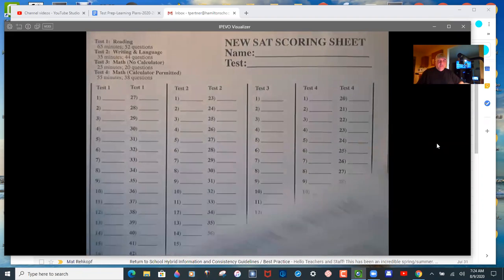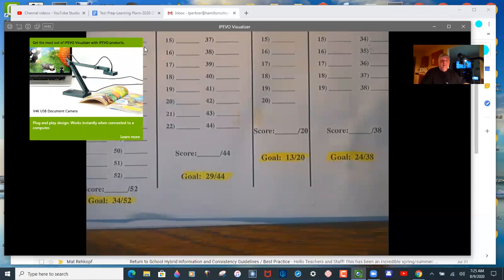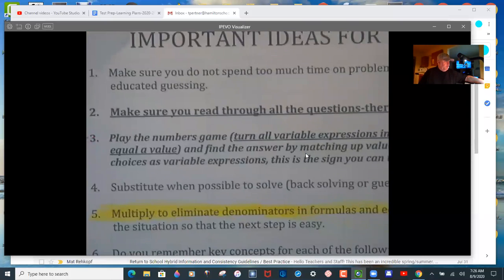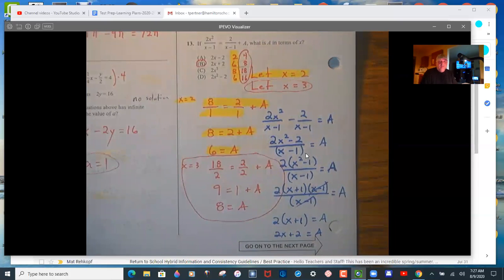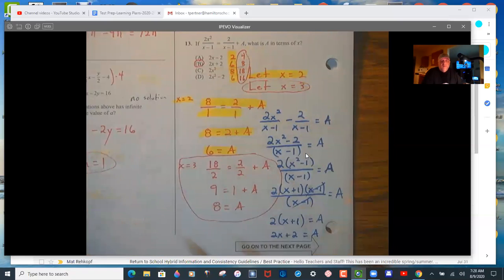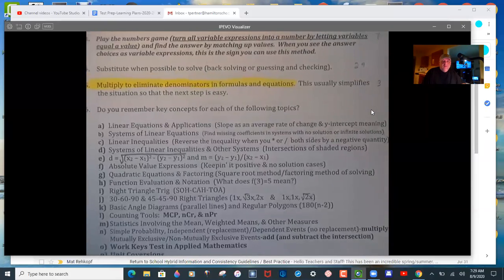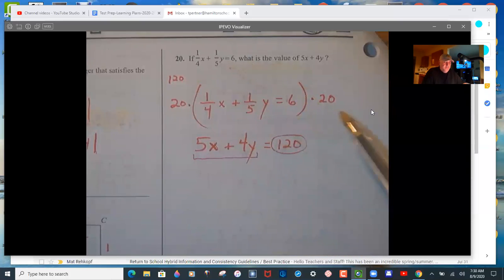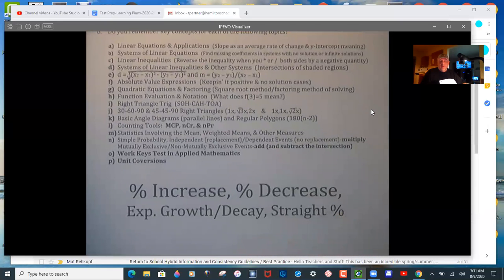Mr. Pertner-Test Prep-Test Taking Strategies